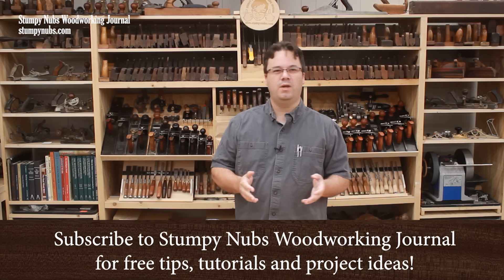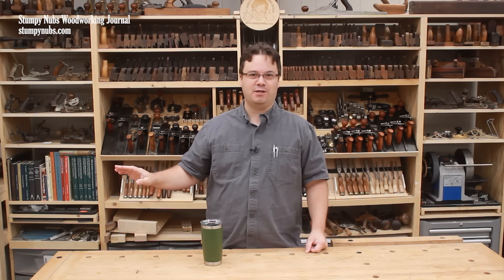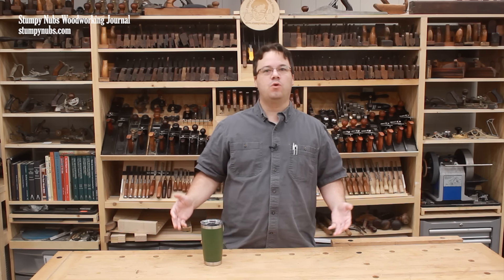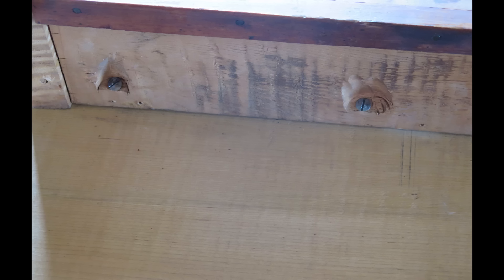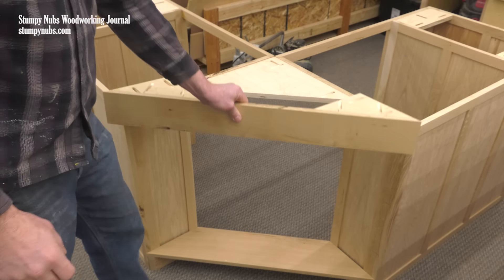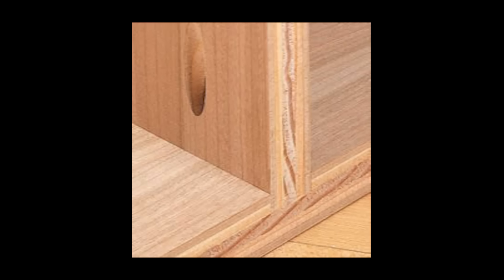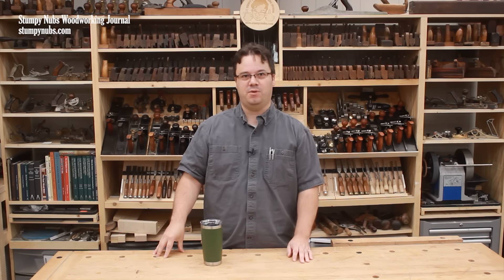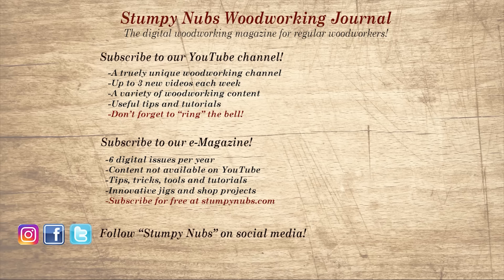They lied to you about pocket screw joinery.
I make a case for using pocket screws for cabinets and furniture.